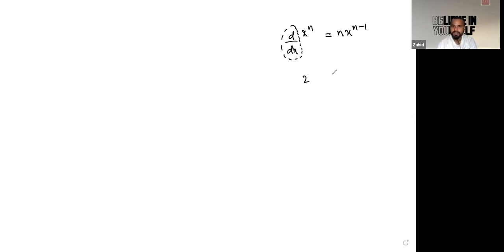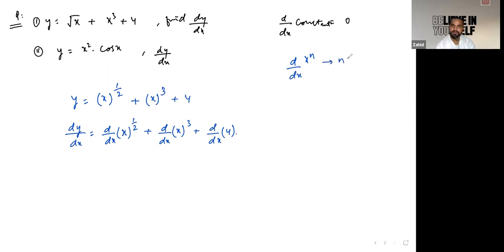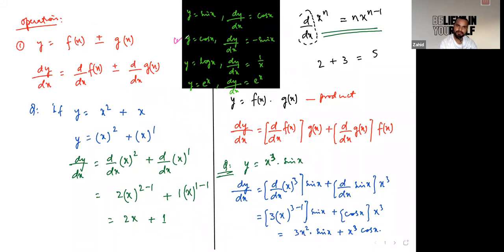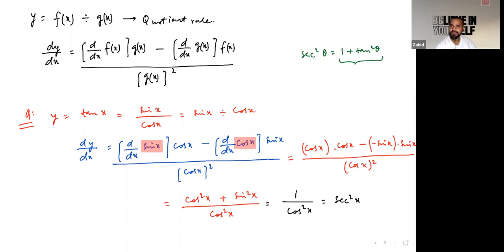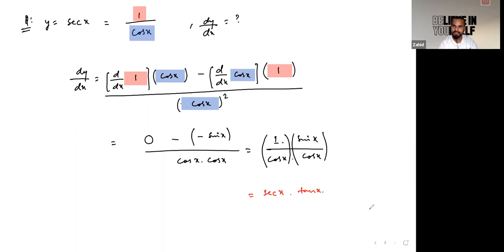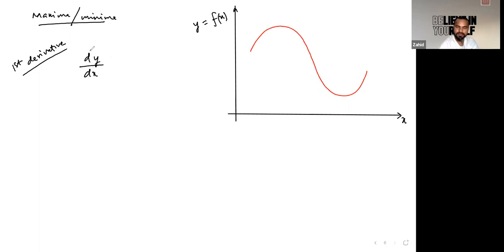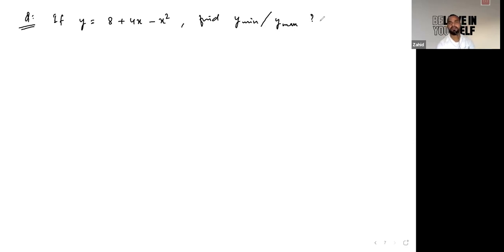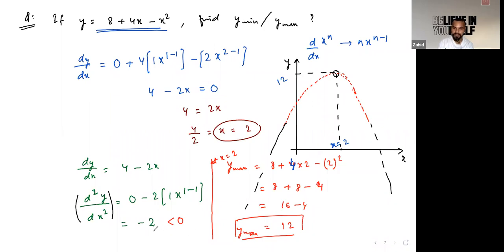Learnivio | Differentiation | Mathematical Physics | Lect 2 | Riyadh 3 | 20-10-2021